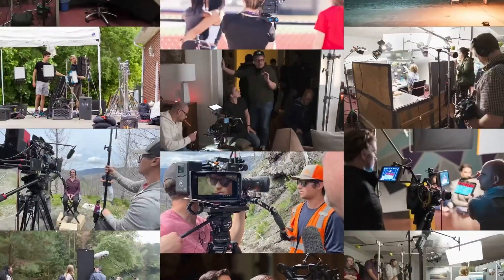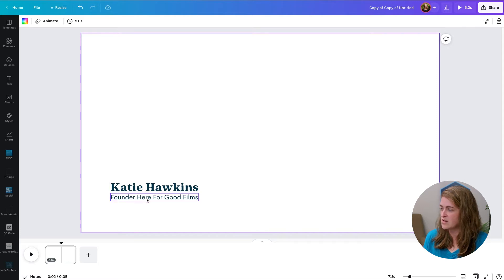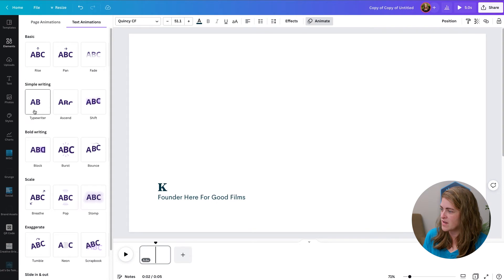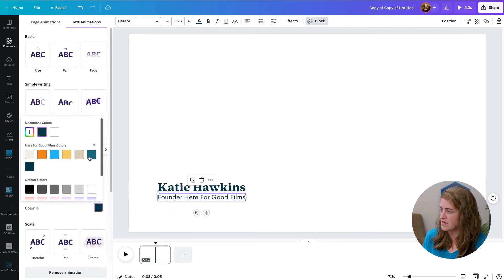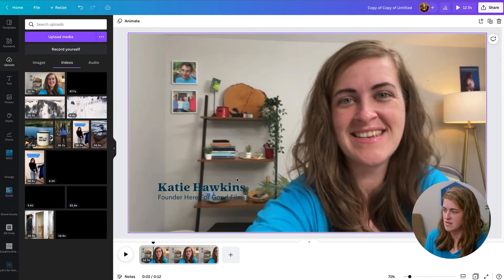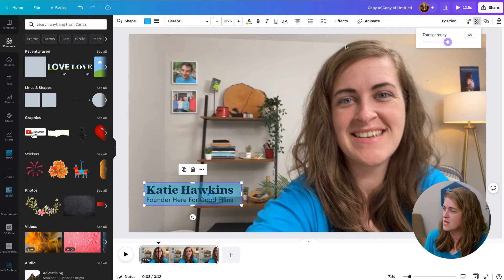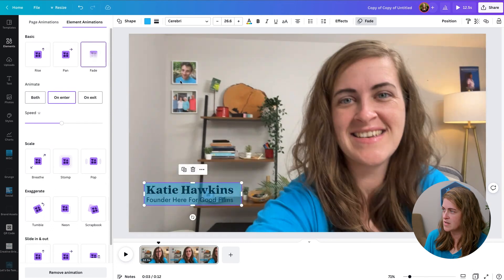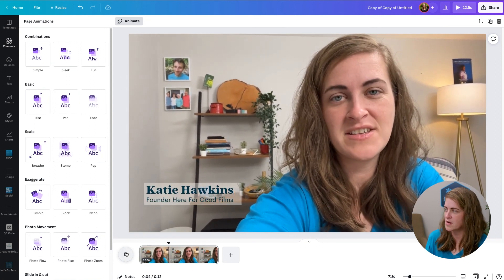Quickly Add Lower Thirds and Titles to Your Video in Canva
Adding lower thirds and titles to your video is a quick and easy way to make your videos look more professional, add credibility and make them stand out. I'll show you how to make your own - with animations - right in Canva.

Want to learn more Canva video tips and tricks?

Come say hi on Instagram @hereforgoodfilms